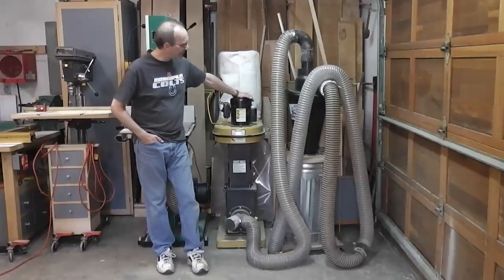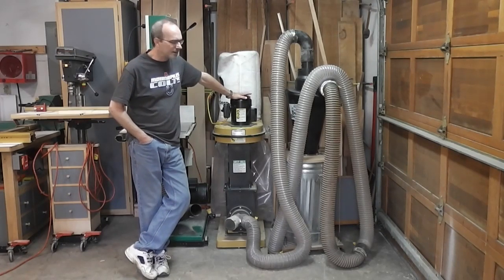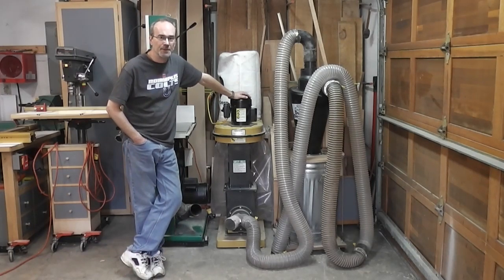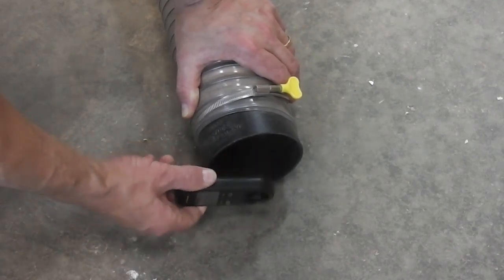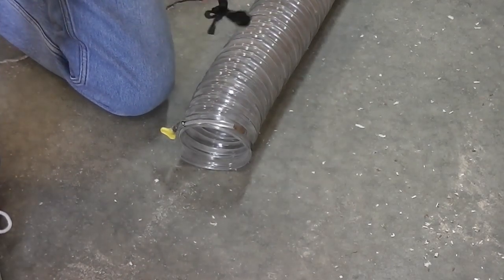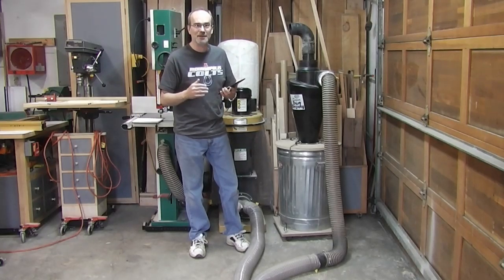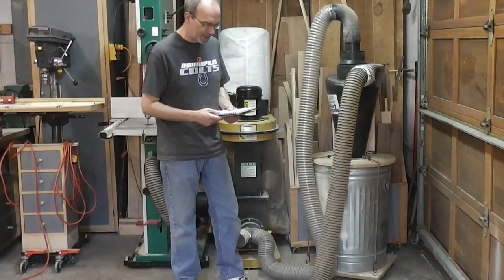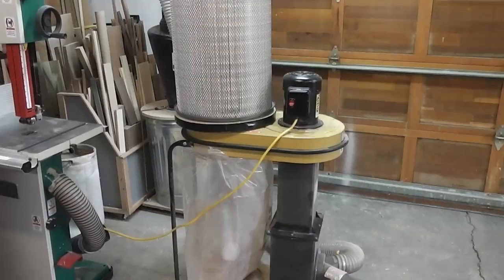Dust Collector Upgrade - Pt 1 - Upgrading to HEPA Cartridge Filter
I have wanted to do some upgrades for my dust collection system for some time now. But before I add the new HEPA cartridge filter from Wynn Environmental, I want to take some measurements.
I test my system as it is now with a felt bag that is supposed to filter down to 1.5-2 microns and get a reading. I test with and without an Oneida Super Dust Deputy.

Then I add the HEPA filter and take some more reading and compare the results.

I know this is some pretty dry material; however the numbers that the manufacturers throw at us in regards to CFM at the unit is a mystery as to how they come up with them. This is more of a sanity check for me, and establishes some numbers to work towards to get better cleaner air in my shop.

If you have any questions, PM me or leave a reply. I also welcome suggestions on how to improve my situation.